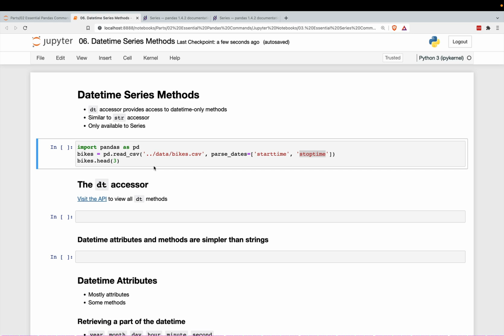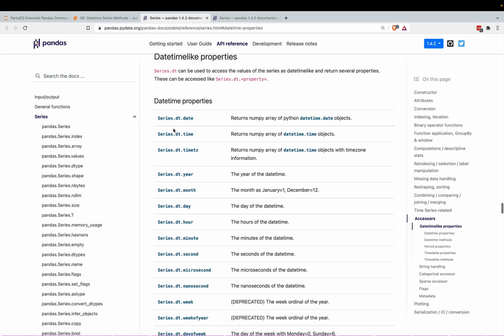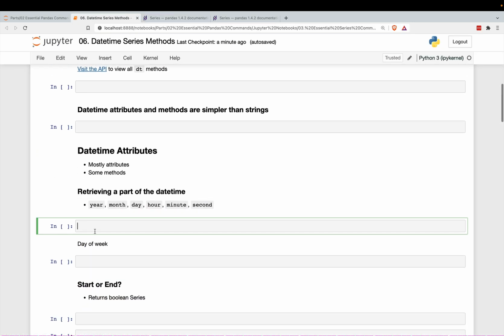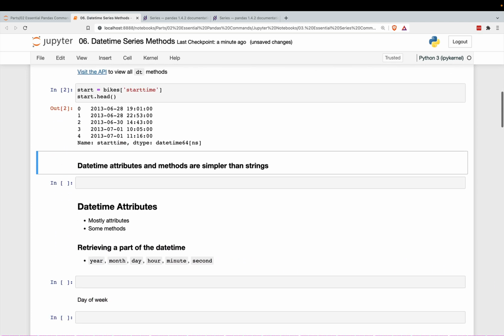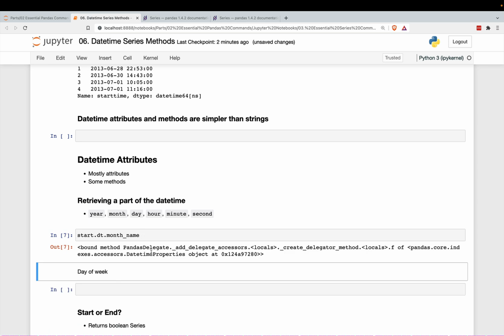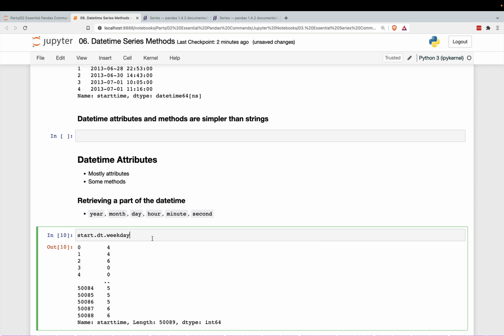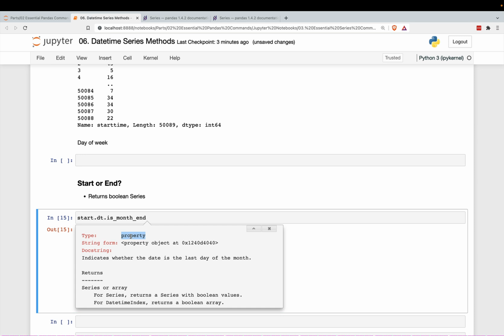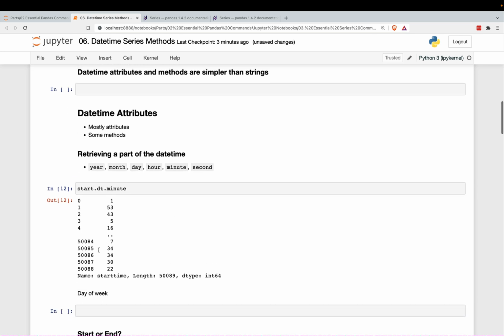01 Datetime Attributes